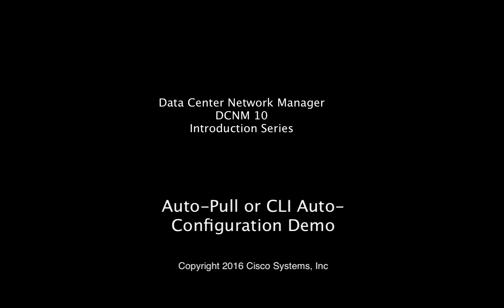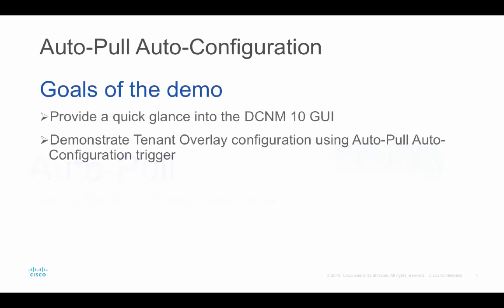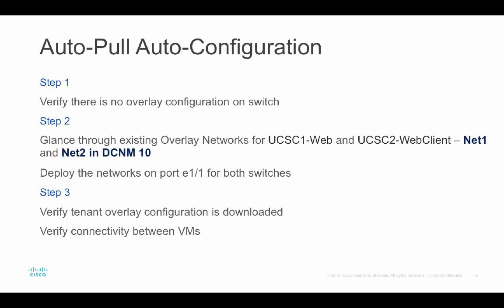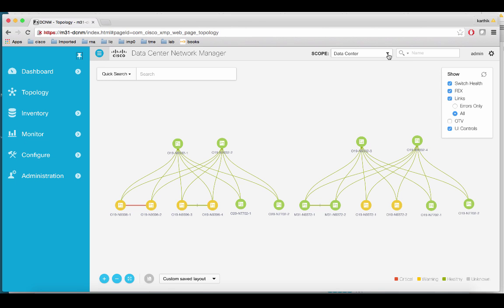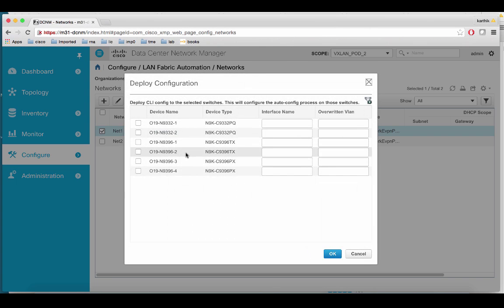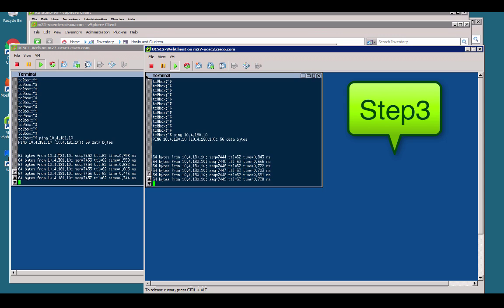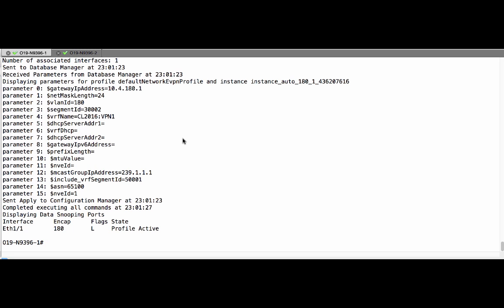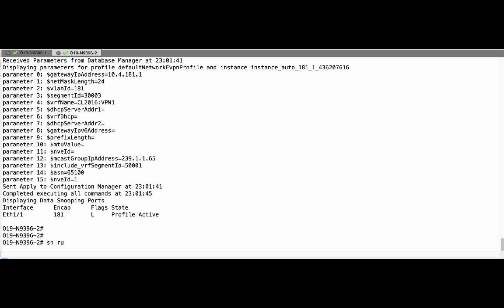DCNM 10 Auto Pull CLI AutoConfig